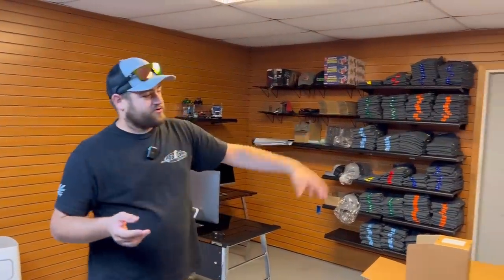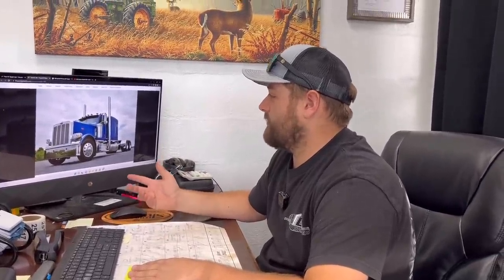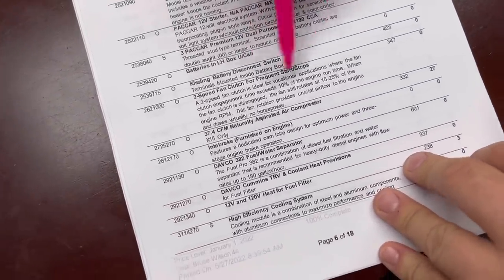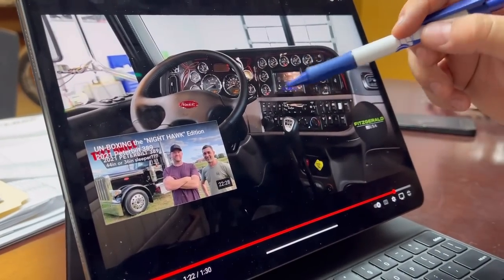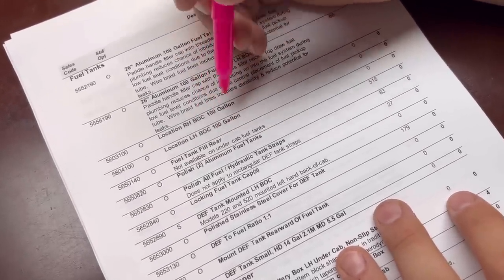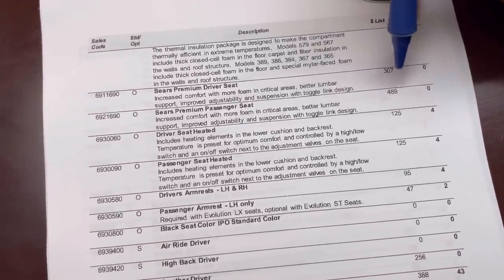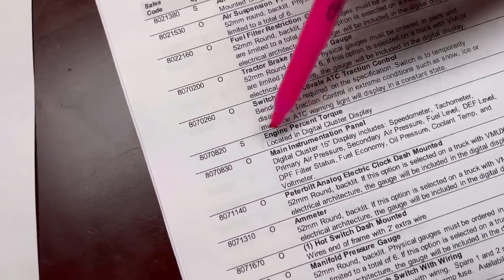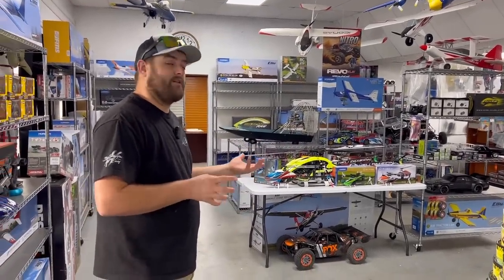The Peterbilt 389 is DISCONTINUED! I ordered one of the LAST!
Super pumped for this unit!

Diesel Auto Power for all of your Automotive diesel truck needs!